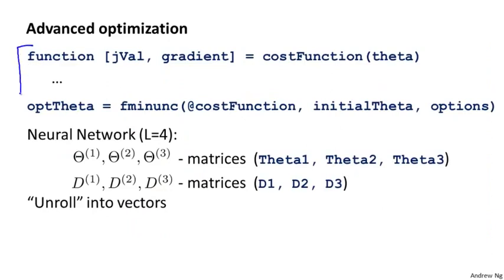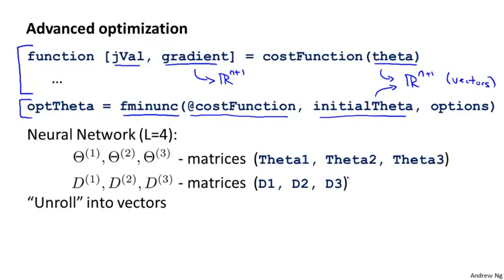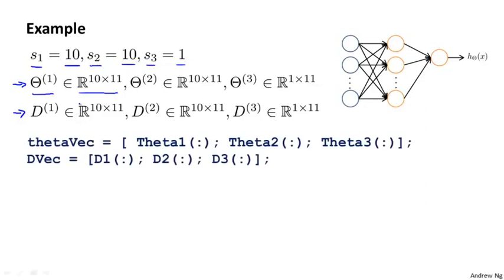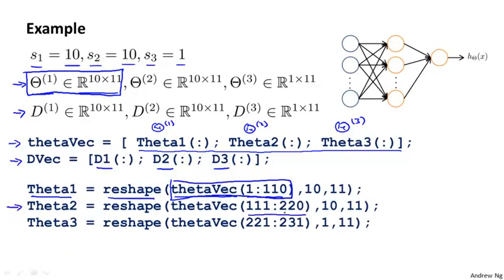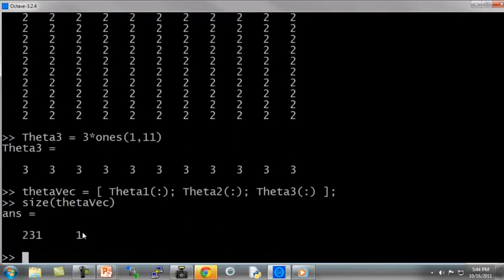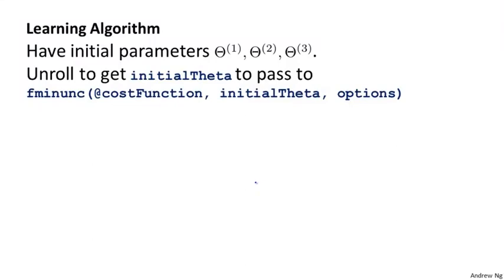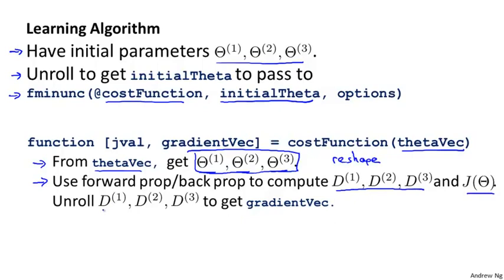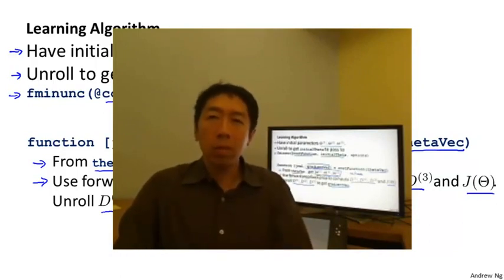【斯坦福大学机器学习教程】9 4 Implementation Note Unrolling Parameters 8 min